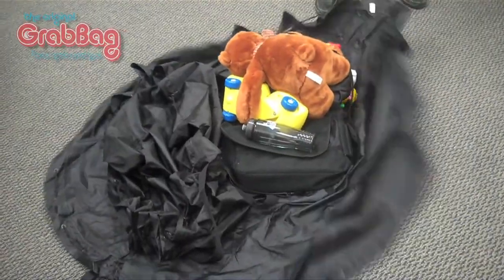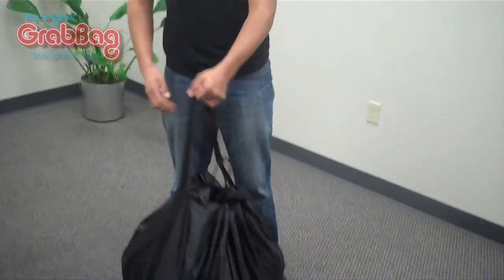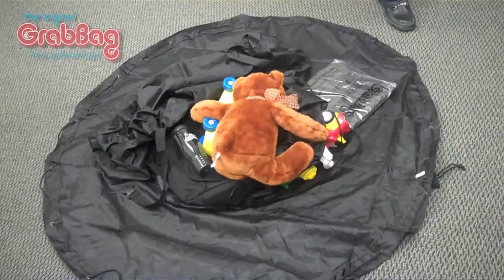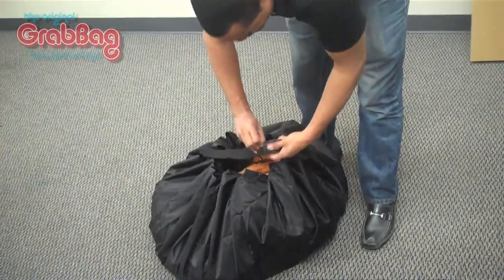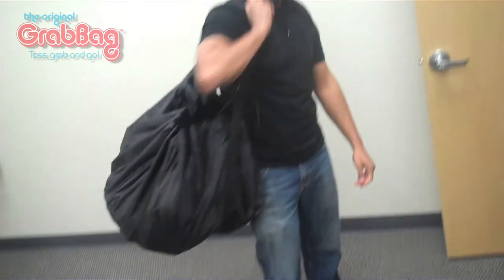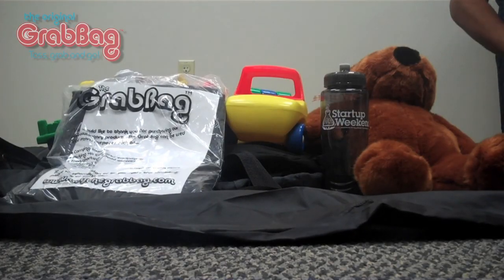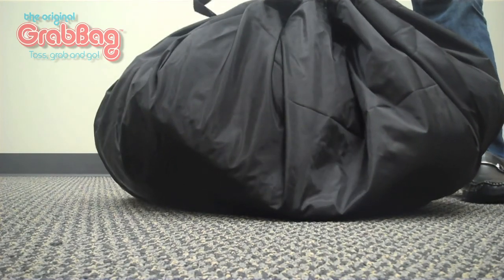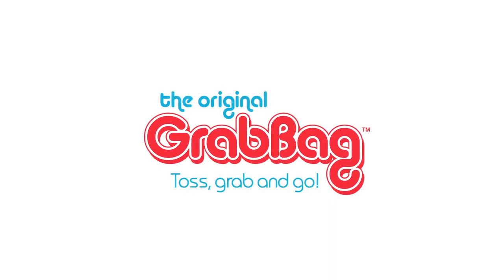The Original GrabBag Demo